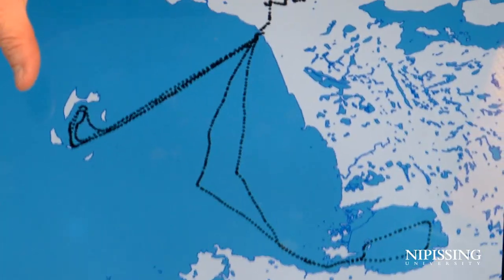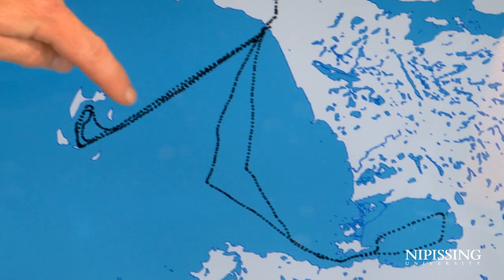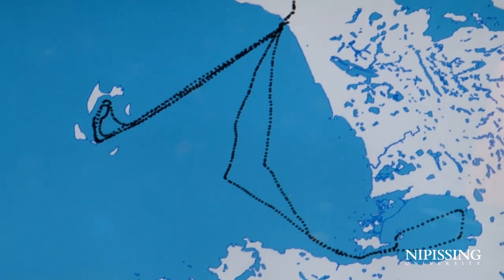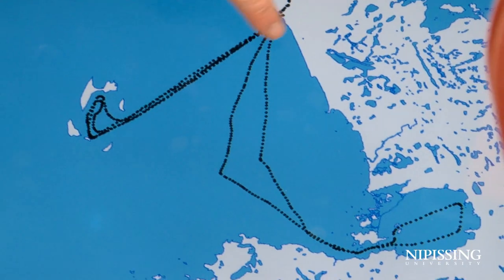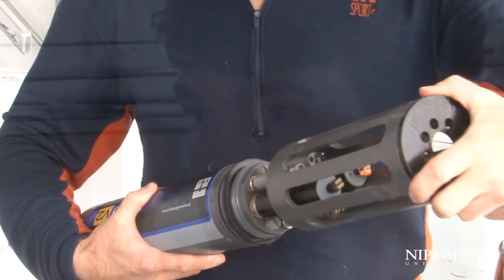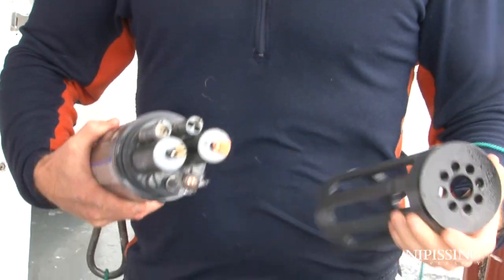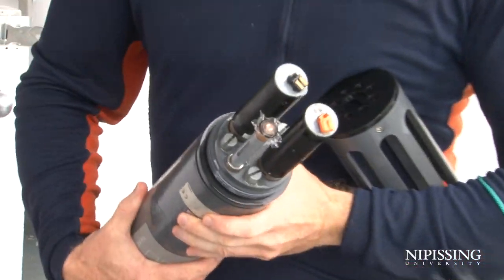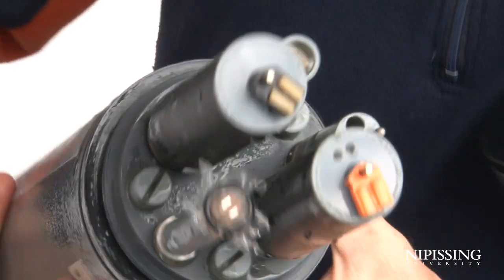Faculty Profile: Dr. James Abbott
Dr. James Abbott, Assistant Professor of Geography at Nipissing University, talks about the research he is doing. Using the Chief Commanda (a tourist cruise ship) as a data collection platform, Dr. Abbott is able to monitor various conditions in Lake Nipissing.